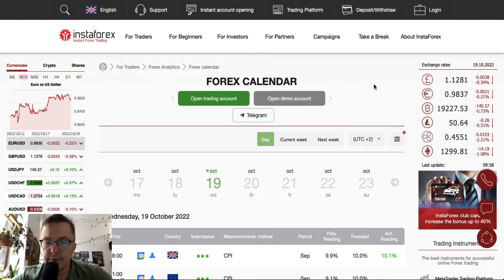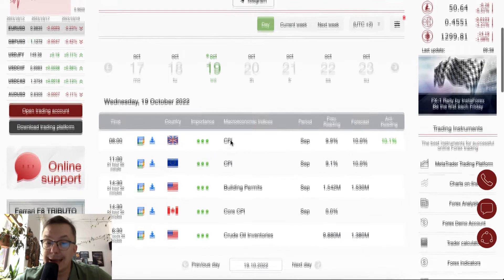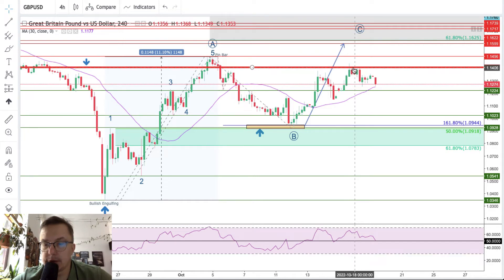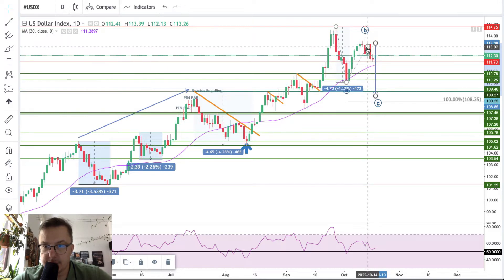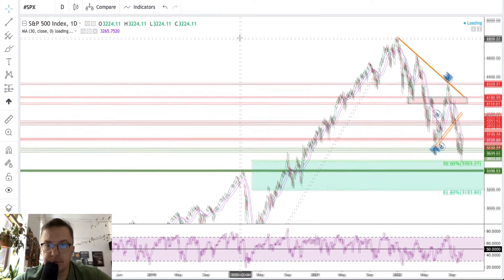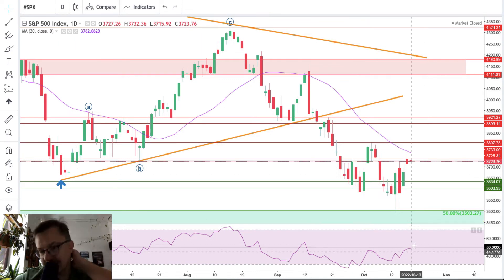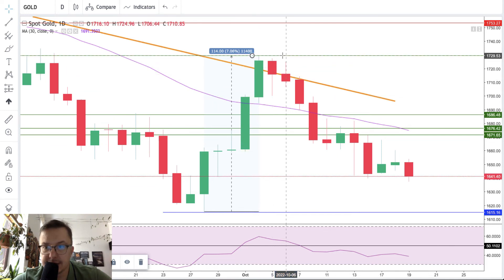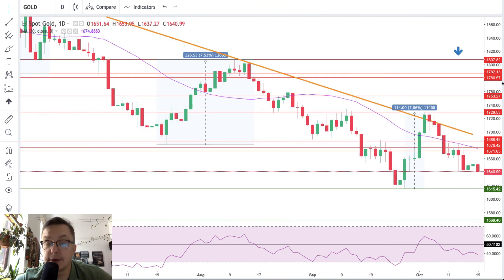Forex forecast 10/19/2022 GBP/USD, USX, SP500 and Gold from Sebastian Seliga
00:00 Greetings
00:15 Today’s trading calendar main events: UK: CPI. EU: CPI. USA: Building Permits, Crude Oil Inventories. Canada: Core CPI.  Etc.
01:31 GBP/USD
04:11 USDX
05:47 S&P500
07:57 GOLD